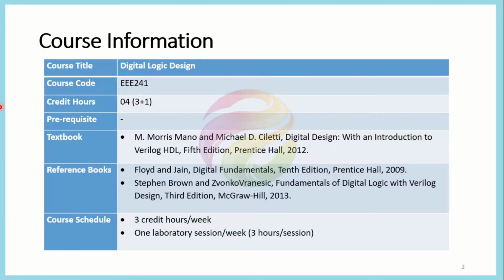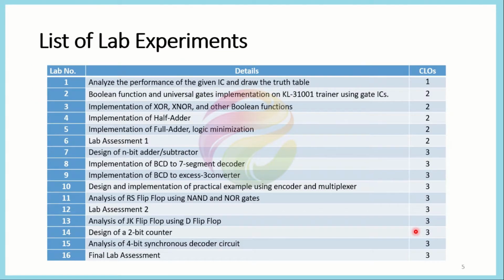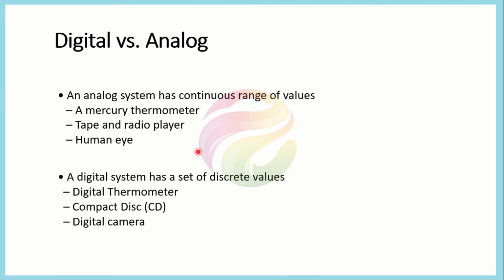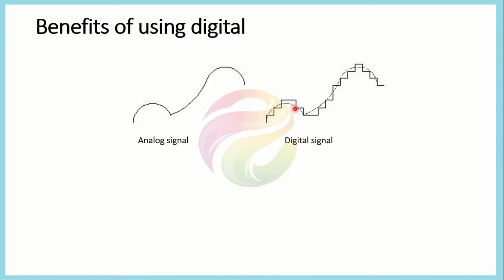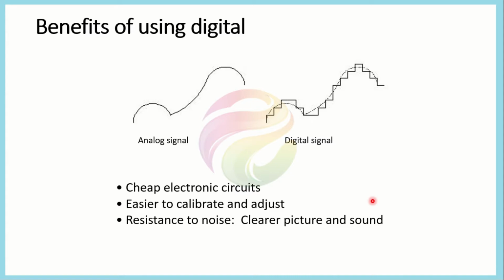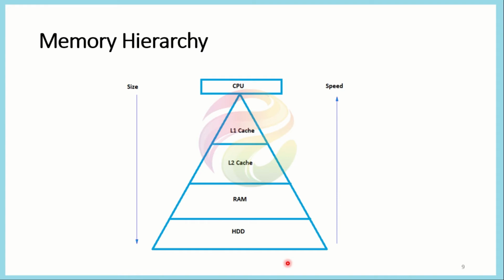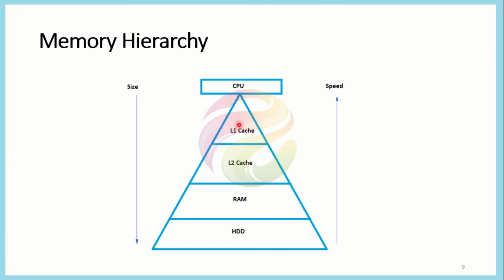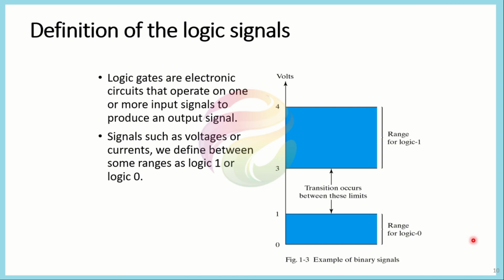Introduction to Digital Logic Design | Elegance Education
0:00 Introduction
0:10 EEE241 Digital Logic Design
0:25 Course Information
1:22 Course Learning Objectives
2:26 Course Learning Outcomes
3:35 List of Lab Experiments
3:54 Digital vs. Analog
10:29 Benefits of using digital
15:00 Basic Components of a Computer
18:23 Memory Hierarchy
22:46 Definition of the logic signals
25:18 Reading: Preface & Page 1-3 Chapter 1 Digital Design with an Introduction to Verilog HDL, 5th Edition by Morris Mano